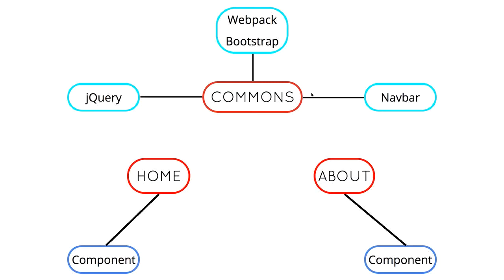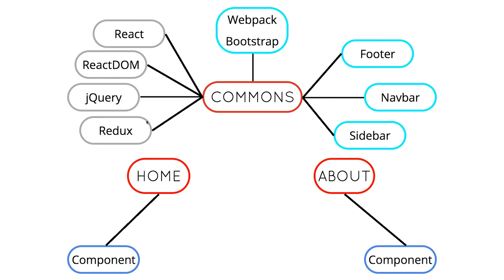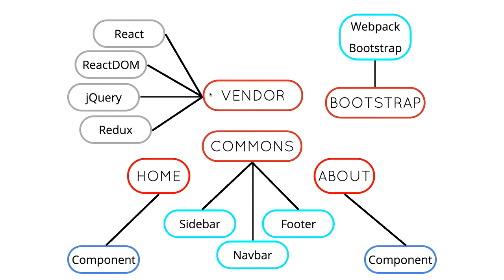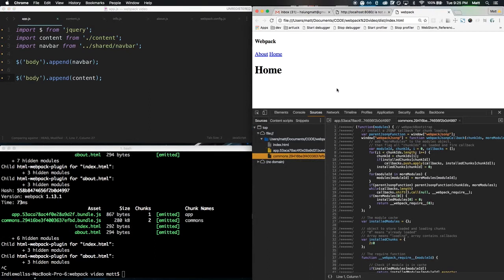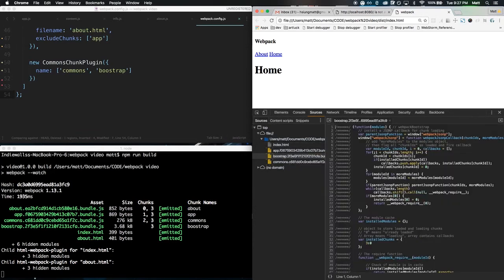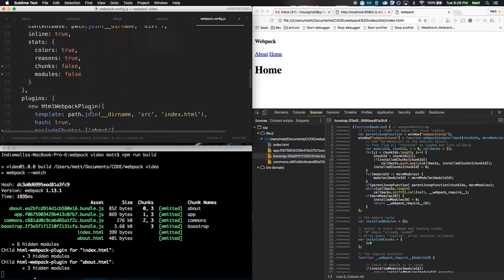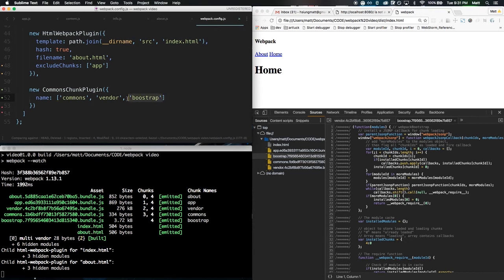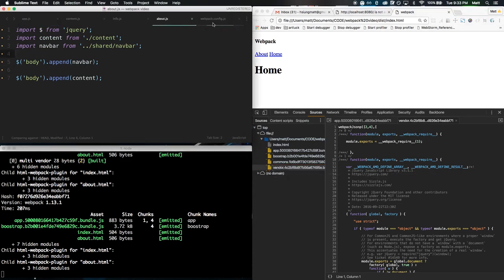Webpack Config: Commons Chunk Plugin pt.2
Note: Sorry for the delay! I installed some updates after part 1 and my home computer died -_-
Had to switch to my work computer for this one..
Anywho! In this video I go more depth in to the commons chunk plugin and how to setup our chunks to reap more benefits when taking client-side caching into account.